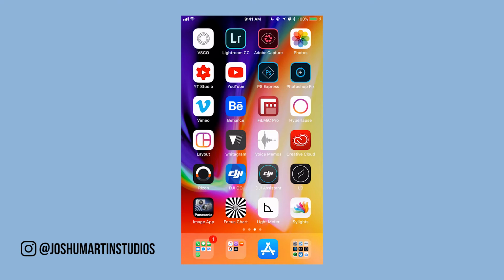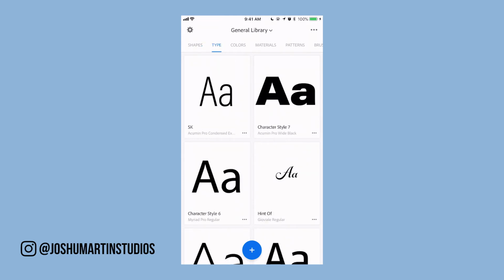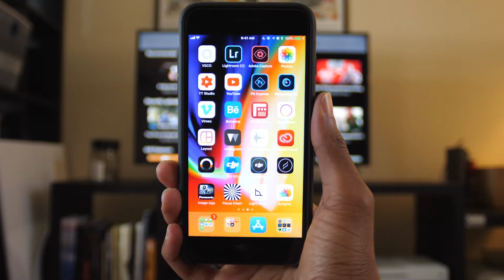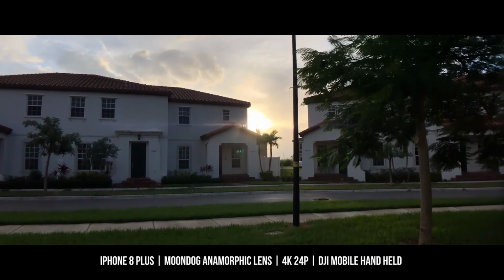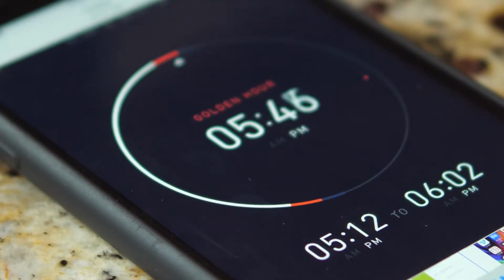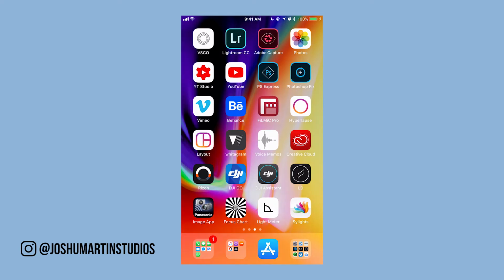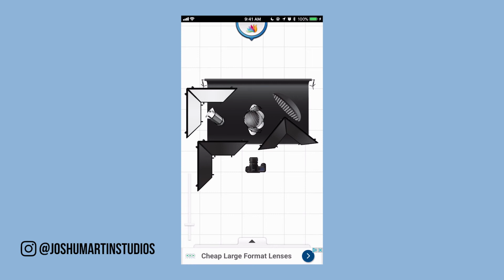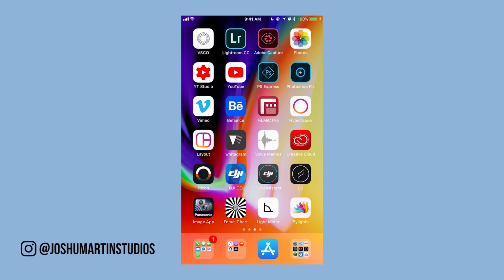TOP 20 FAVORITE CREATIVE APPS IN 2018 (What's on my iPhone)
Hey beautiful people! It's your boy Joshua Martin.

Thank you for participating in my Instagram story poll about my next video! Here it is my favorite creative apps in 2018!

1. VSCO (free)
2. Lightroom CC (Cloud membership)
3. Adobe Capture (Cloud membership)
4. Photos app
5. Youtube Studio (Free)
6. Youtube (Free)
7. Photoshop Express (Free)
8. Photoshop Fix (Free)
9. Vimeo (Free)
10. Behance (Cloud membership)
11. Filmic Pro ($14.99)
12. Hyperlase (Free)
13. Layout (Free)
14. Whitagram (Free)
15. Voice memo (standard on iphone)
16. Creative Cloud (Cloud membership)
17. Rizon (Free)
18. DJI (for the osmo)
19. DJI Assistant ( For the Ronin)
20. Lens Distortion (Free)
21. Gh5 wifi app (Free)
22. Focus Chart (Free)
23. Light meter (Free)
24. Sylights (Free)

My personal gear!

My main camera

Anamorphic 2x adaptor

Edelkrone focus one

Tilta gh5 cage

Ninja flame

The gimbal I use for my phone

My favorite tripod

A BEAST of a camera

My audio recorder

My smaller mic

My mic

My headphone for editing

A GREAT pair of open back headphones

My hard case

My Rolling case